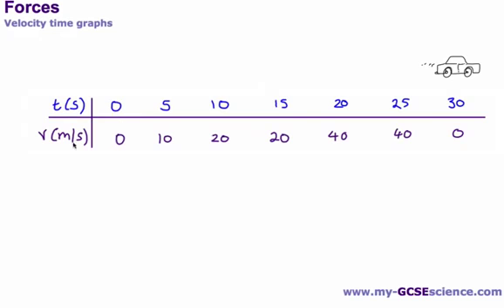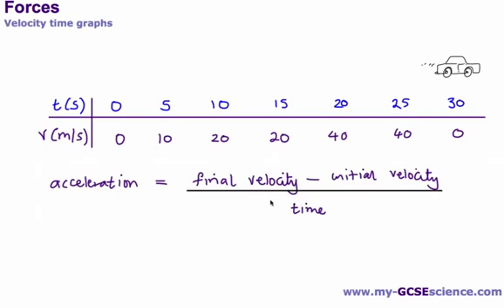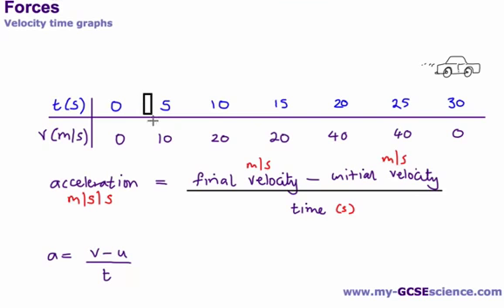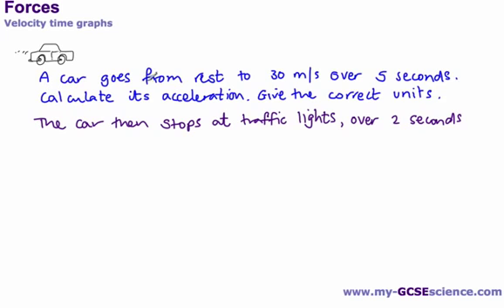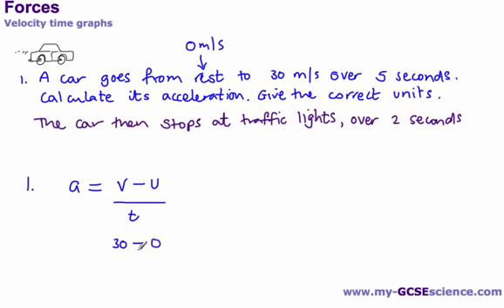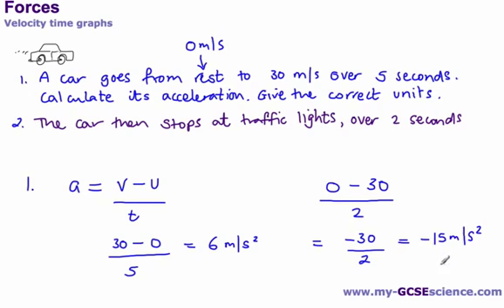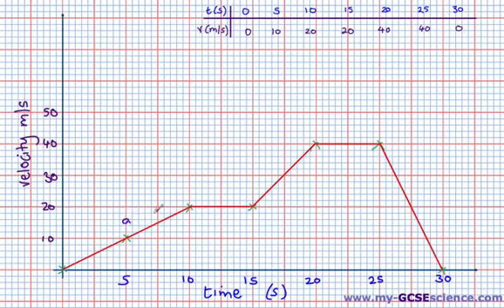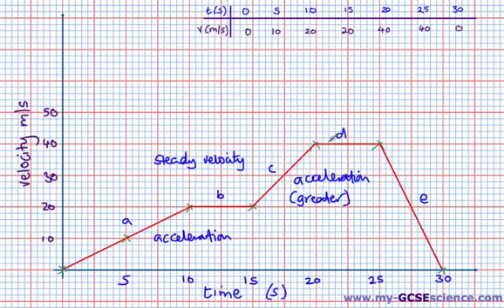P2 Velocity Time Graphs